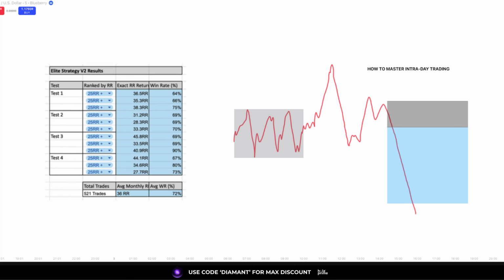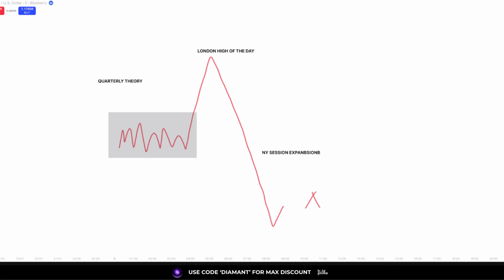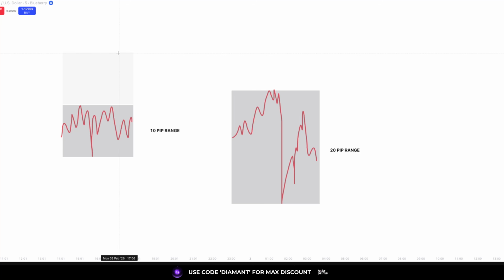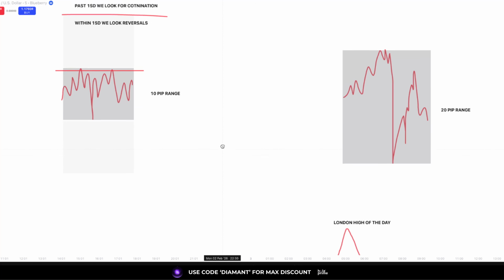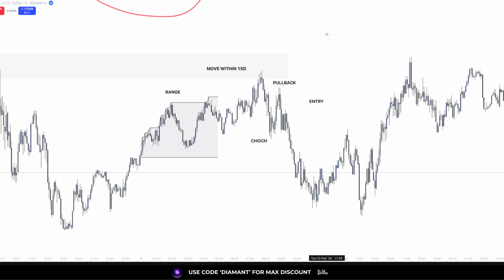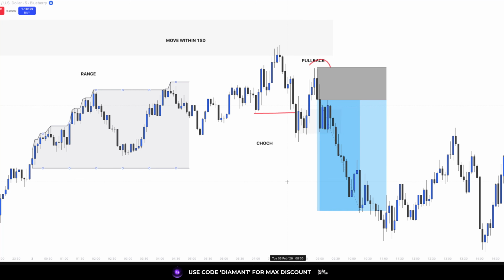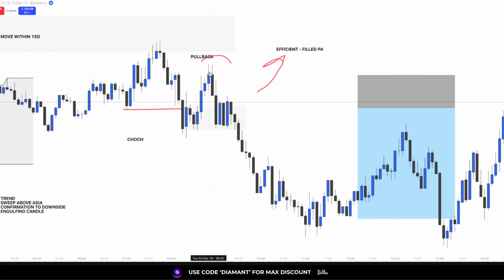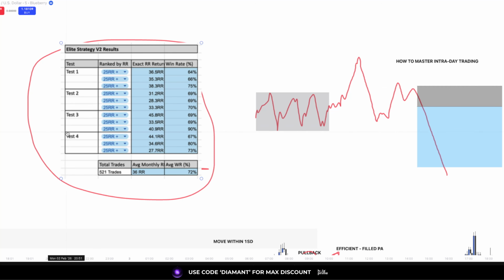Master Intra-Day Trading With This Simple 3RR Strategy